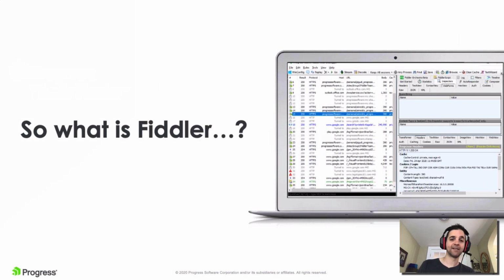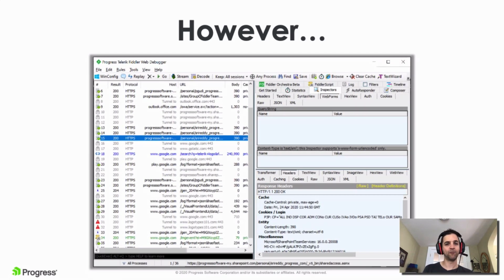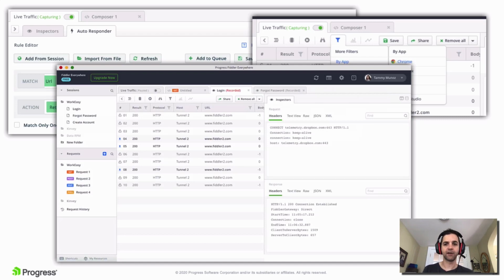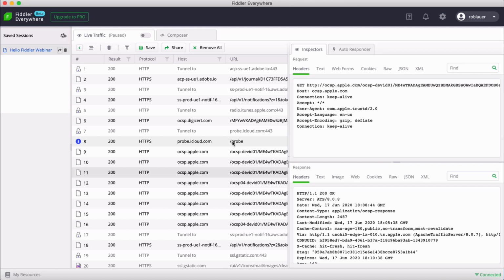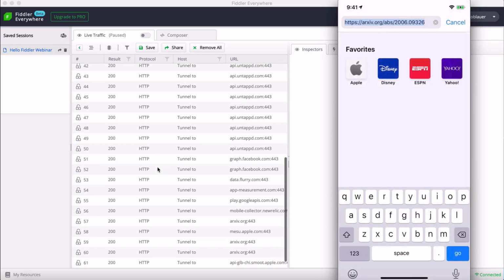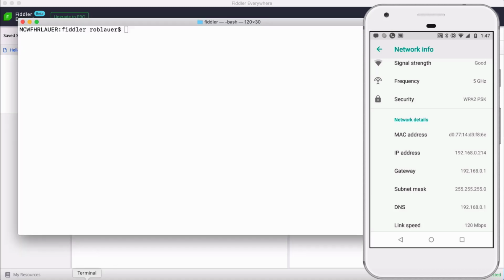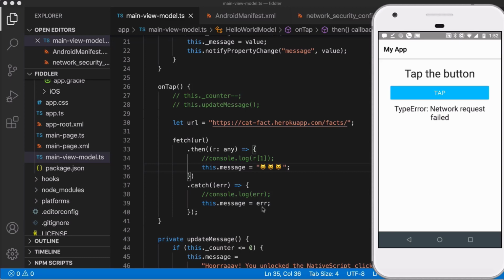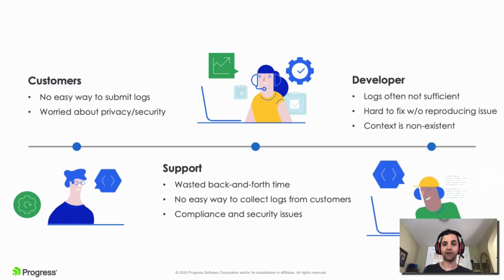How to Debug iOS & Android Mobile Apps with Fiddler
Introducing Fiddler Everywhere — our first fully revamped GA release of Fiddler that works on all three popular operating systems — Windows, Mac & Linux.

In this video, we dive into how to use Fiddler to diagnose and debug network issues on both iOS and Android. We cover topics such as

•  Setting up Fiddler for capturing both iOS and Android traffic
•  Looking at some real-world debugging scenarios
•  A look at the new generation of Fiddler tooling, Fiddler Everywhere